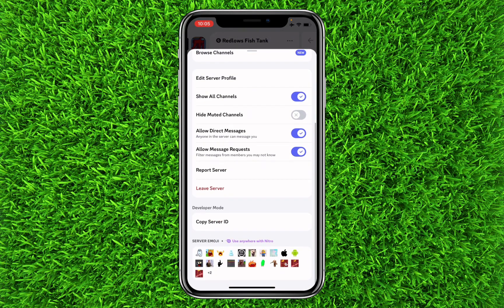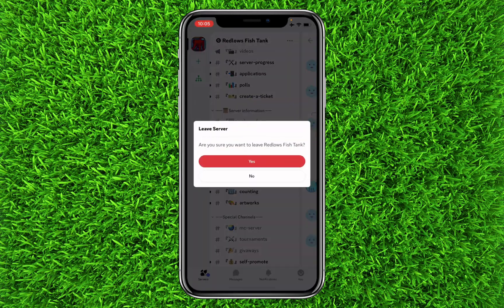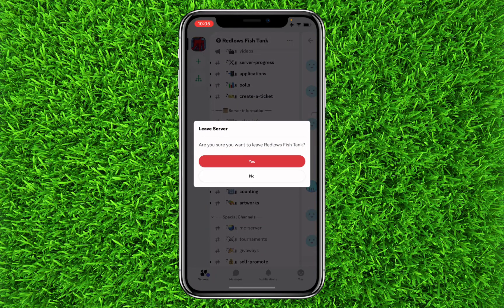How to Leave a Discord Server in 2024 latest update